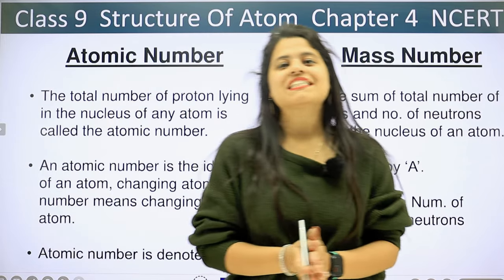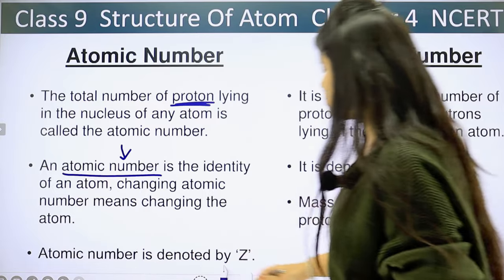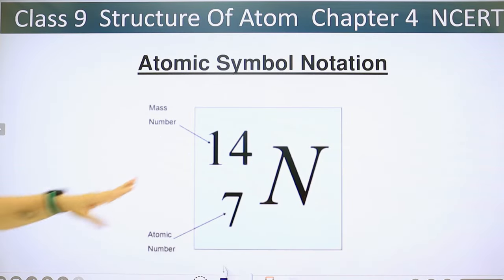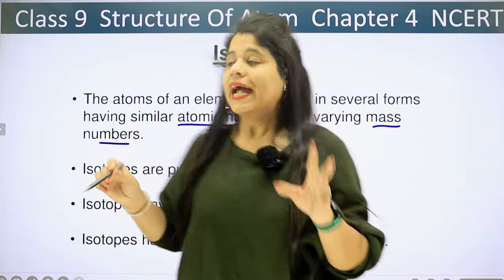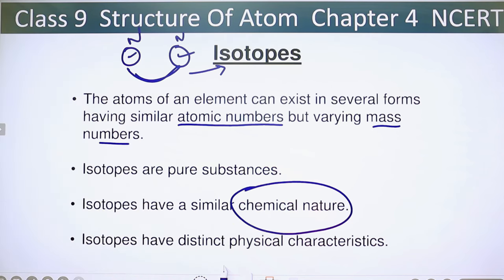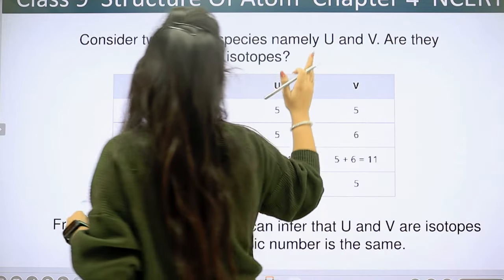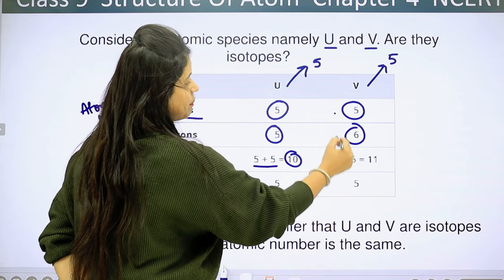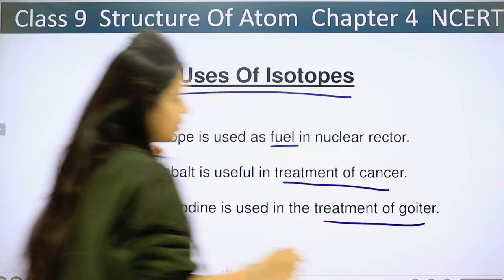Isotopes & Isobars | Chapter 4 | Structure Of Atom | Class 9 Science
In this session we will be continuing with the chapter "Structure Of Atom".
We will cover Isotopes & Isobars of chapter 4.